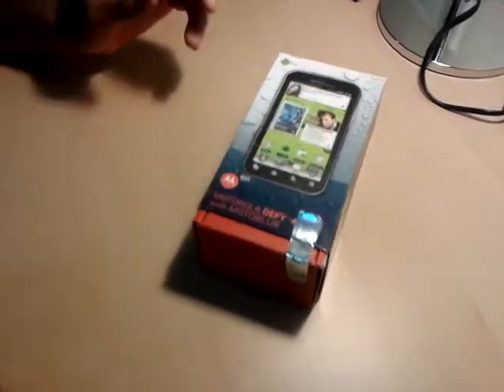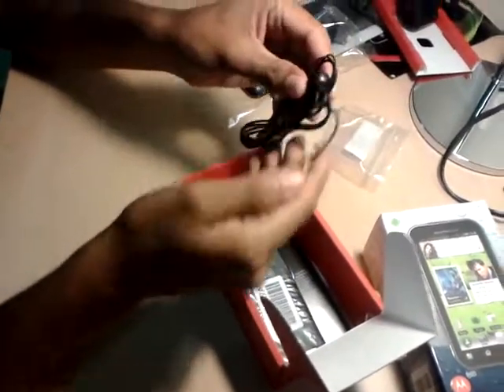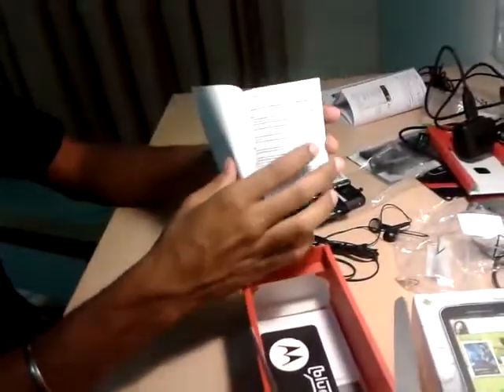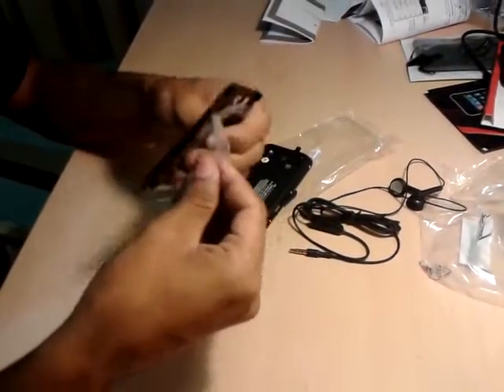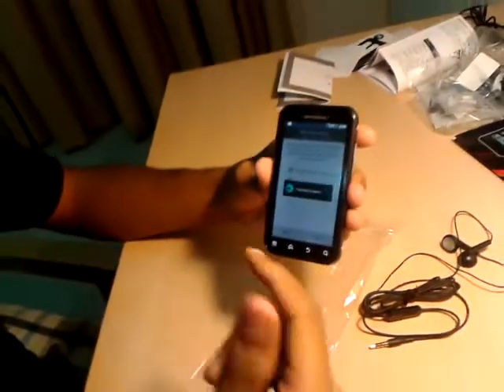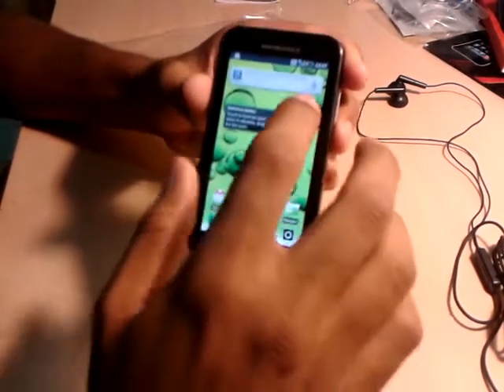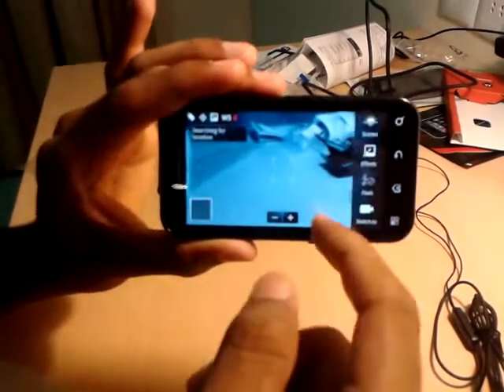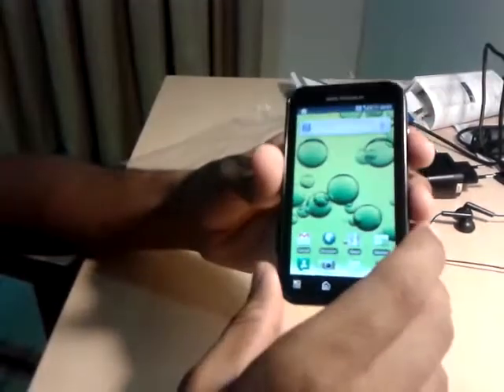Motorola defy plus unboxing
Detailed Unboxing of Motorola defy plus smart phone with Android OS.